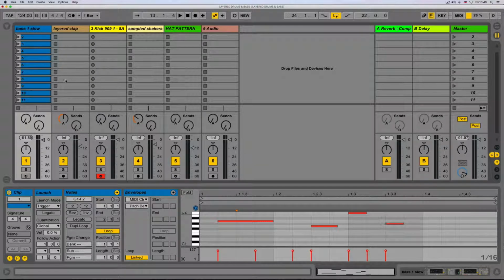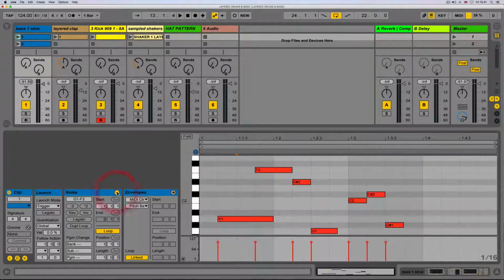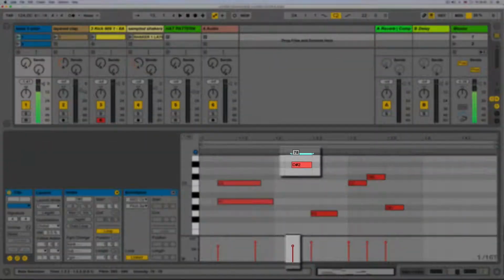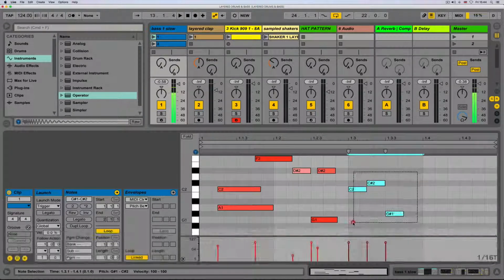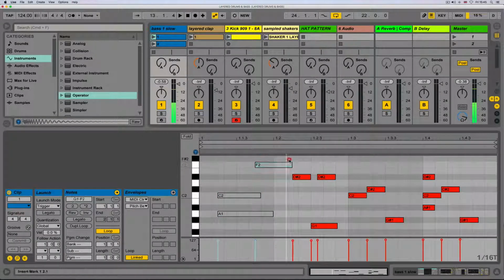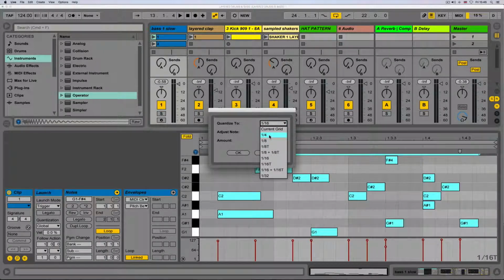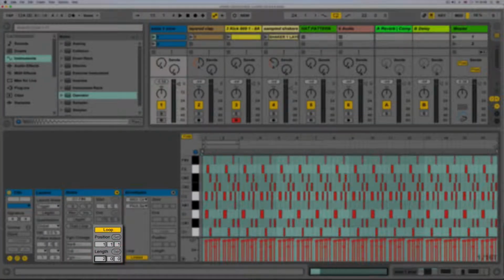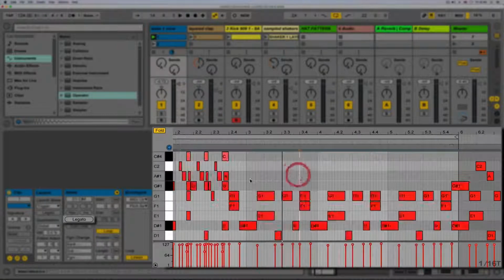24 MIDI CLIPS - ABLETON LIVE EXPLAINED